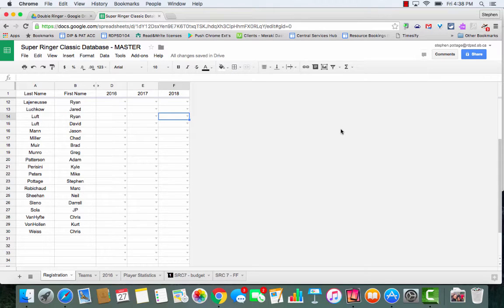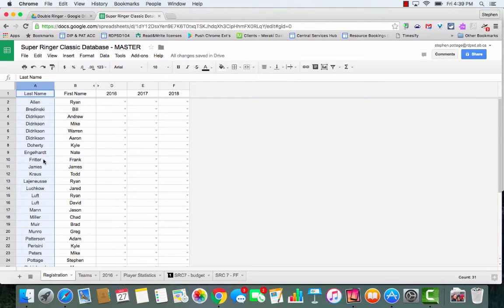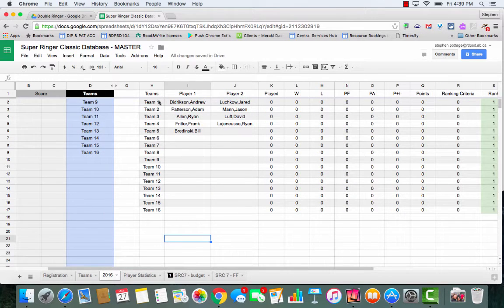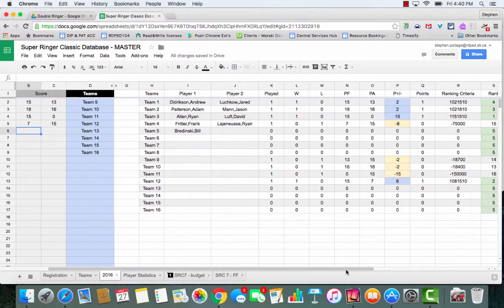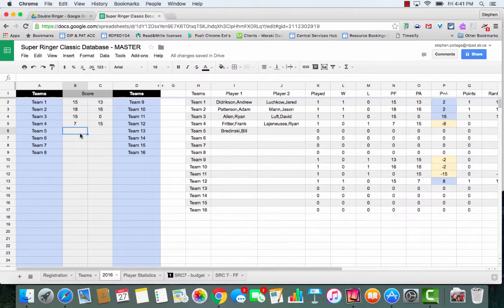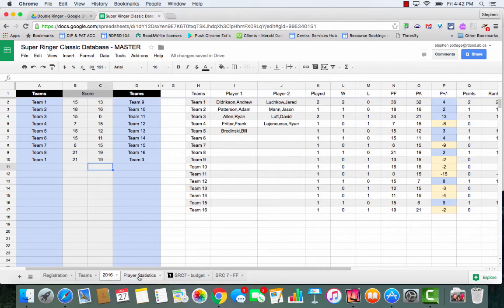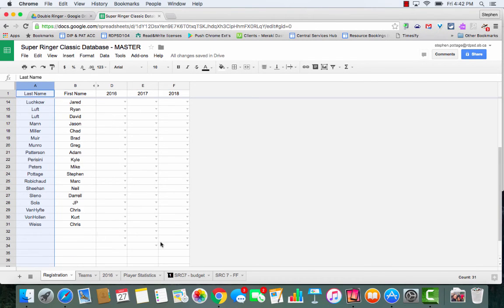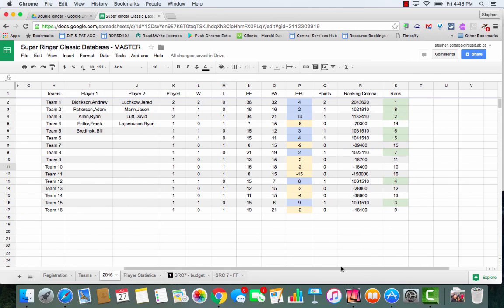Next Level Ringer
A spreadsheet I set up for our annual horseshoe tournament.  Includes registration, team and individual statistics.